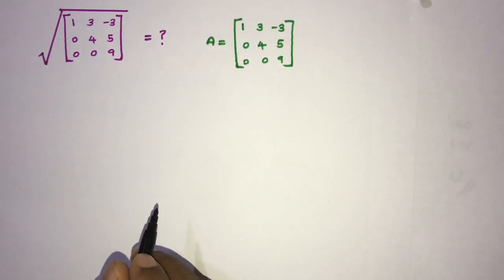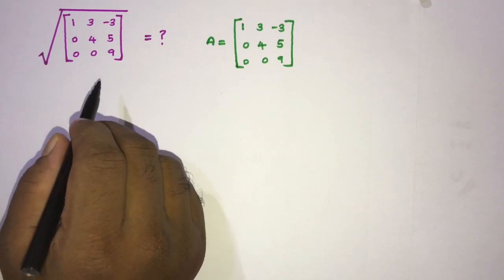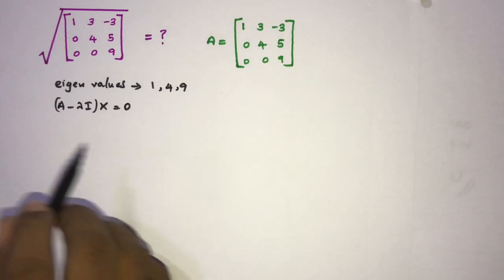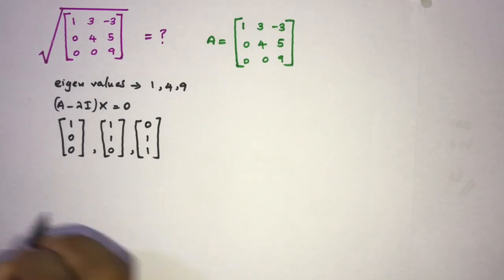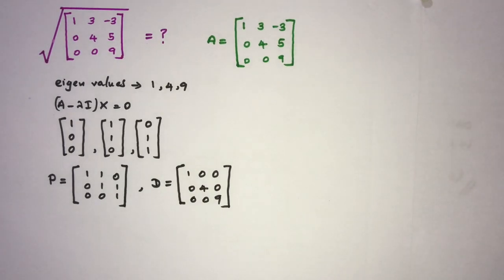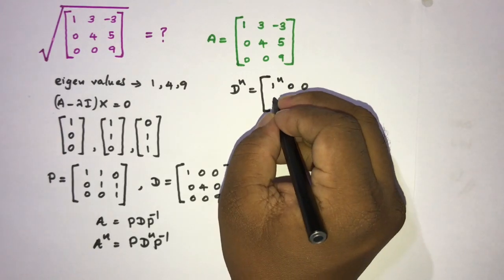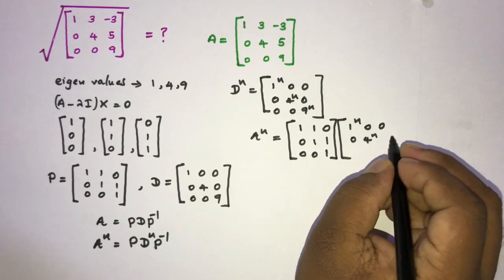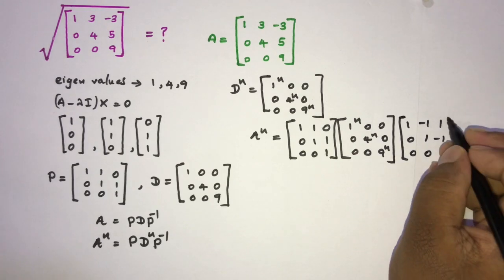Sqrt of a 3x3 Matrix | Berkeley Exam, University of California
I got this question from Berkeley Qualifying Exam, University of California and the question mentioned how many square roots does this matrix have and find a square root. In previous video we evaluated sqrt of a 2x2 matrix, but in this question we have 3x3 matrix.